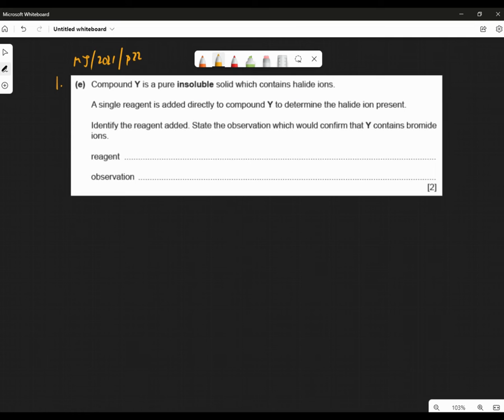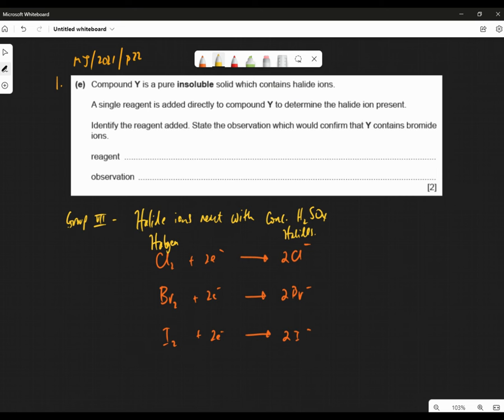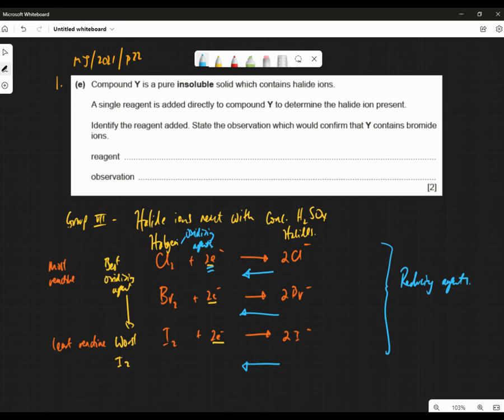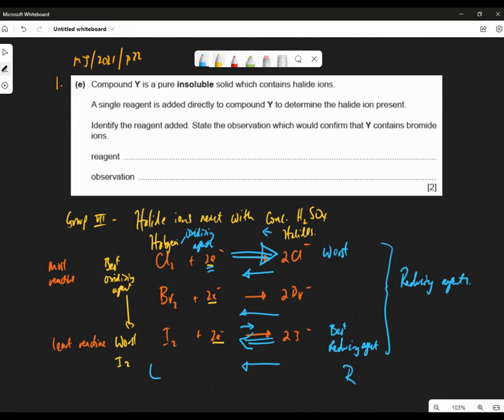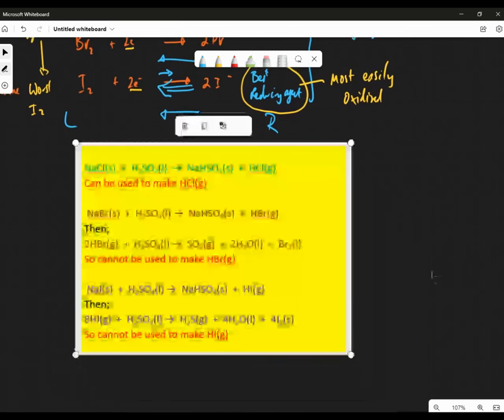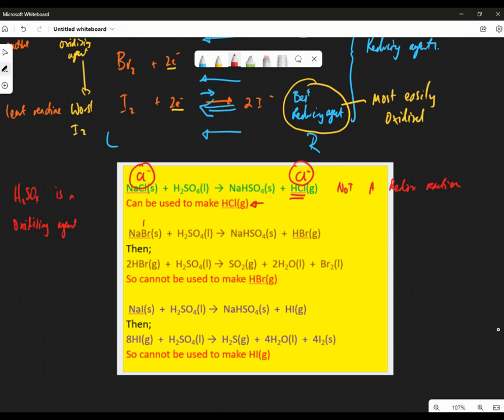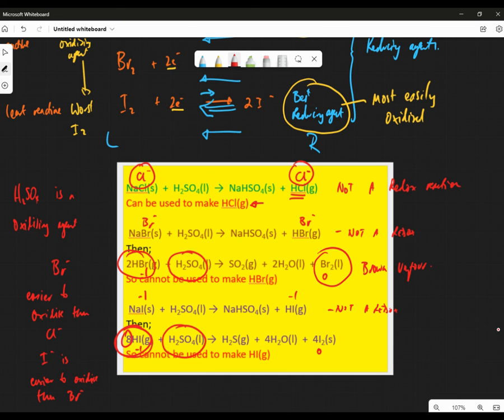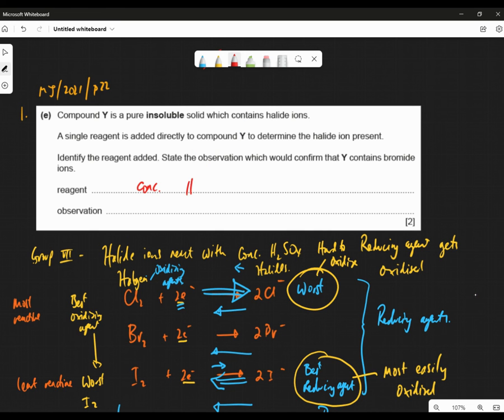Oxidation_halide_ions_15_10_2022